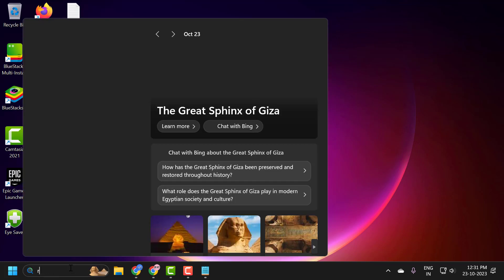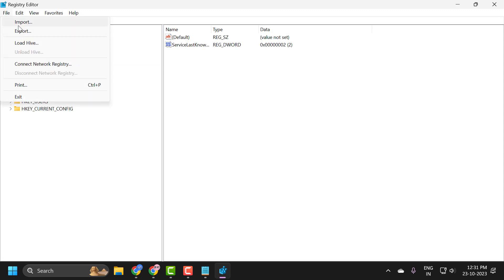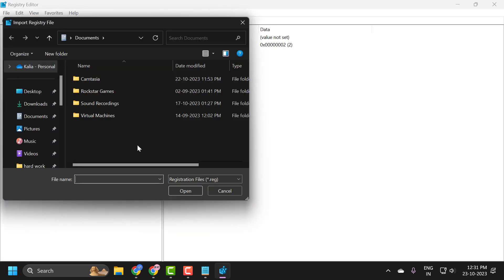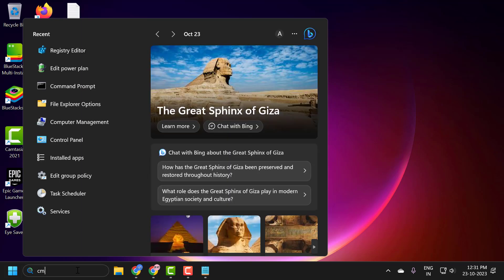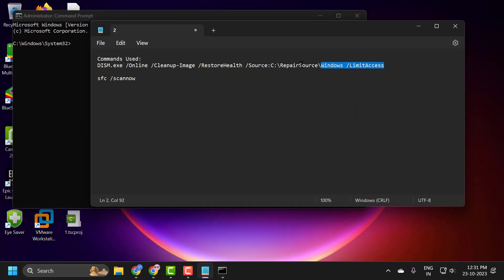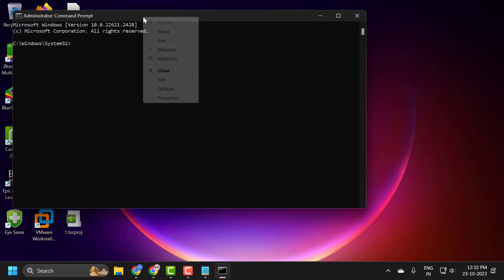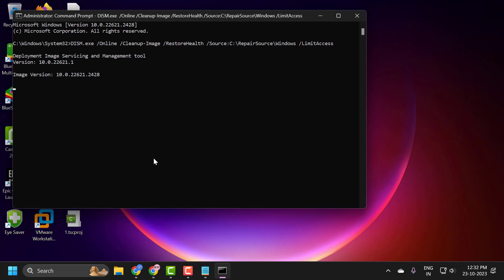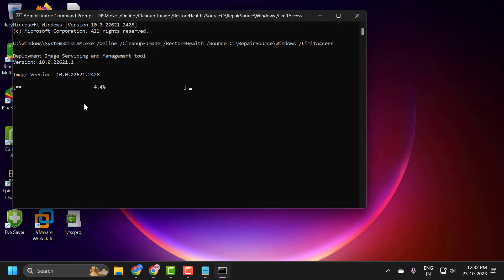How To Fix Cannot Import File: The Specified File Is Not a Registry Script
When working with Windows, the Registry Editor is a powerful tool that allows users to modify the operating system’s settings directly. Occasionally, users may encounter the error message "Cannot Import File: The Specified File Is Not a Registry Script" when attempting to import a .reg file into the Windows Registry. This error indicates that the file in question is not recognized as a valid registry script by Windows, and as such, cannot be merged or imported into the system registry.

Commands Used:
DISM.exe /Online /Cleanup-Image /RestoreHealth /Source:C:\RepairSource\Windows /LimitAccess

sfc /scannow

In This Video :
the specified file is not a registry script
cannot import specified file is not a registry script
the specified file is not registry script
the specified file is not a registry file
cannot import the specified file is not a registry script
this specified file is not a registry script
specified file is not in a registry file format